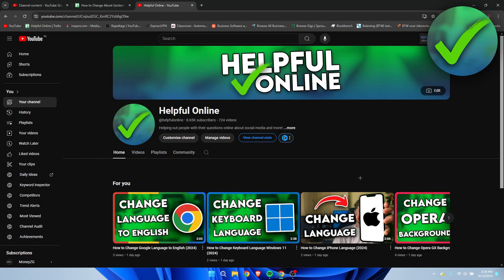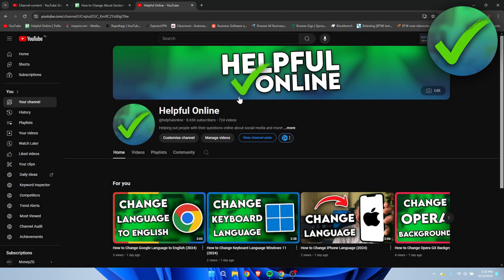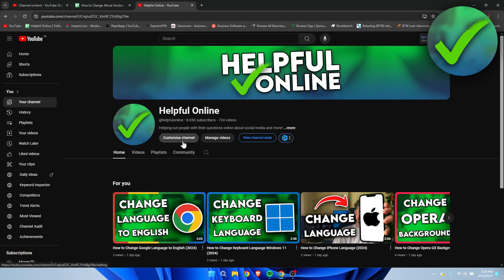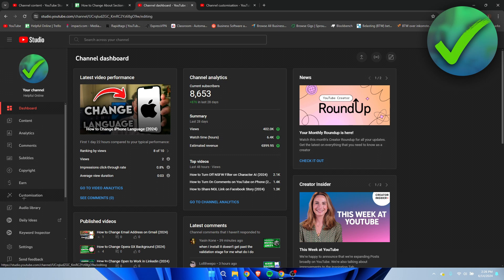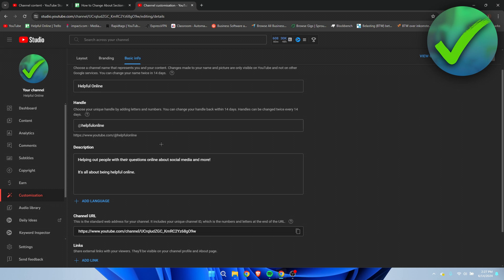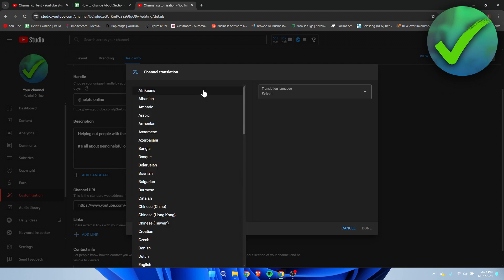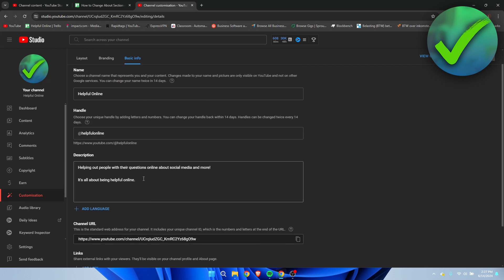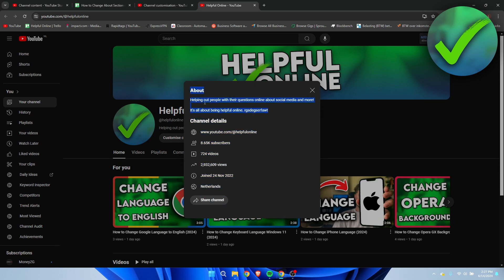How to Change About Section on YouTube (2025)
In this video I show you how to Change About Section on YouTube 2025

Do you want to know how to change youtube channel description 2025? Then I'll show you how to edit about on youtube channel easily.

This is a step by step YouTube tutorial on how to change youtube channel about and how to edit about section in youtube channel